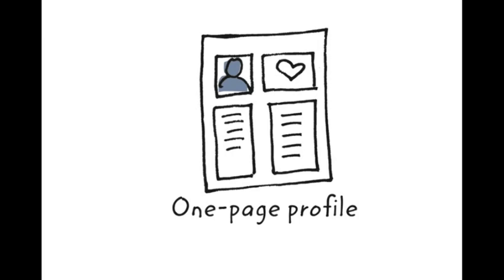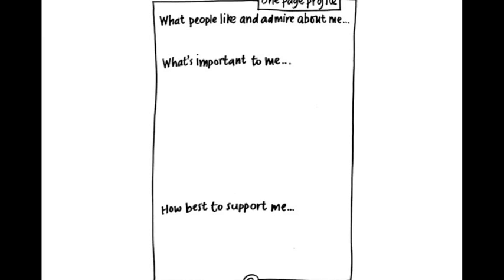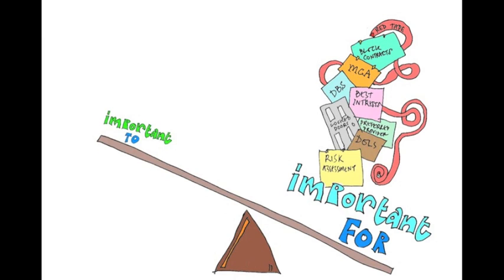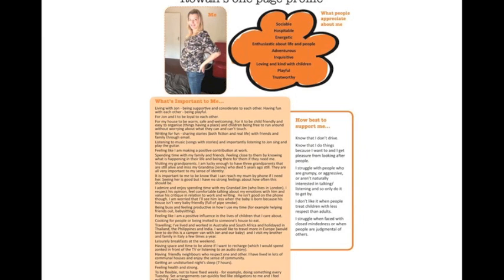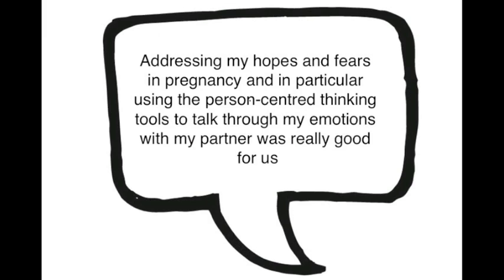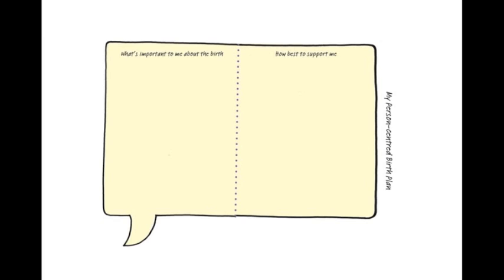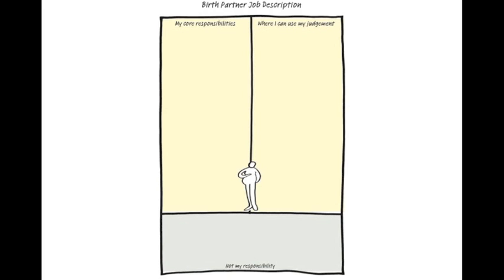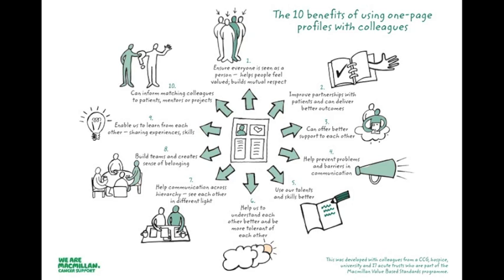One page profiles and maternity services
Michelle Livesley and Esther Sharma host a webinar discussing one page profiles and maternity services